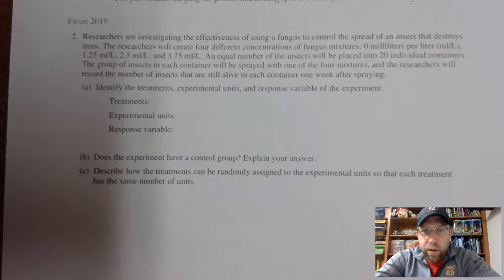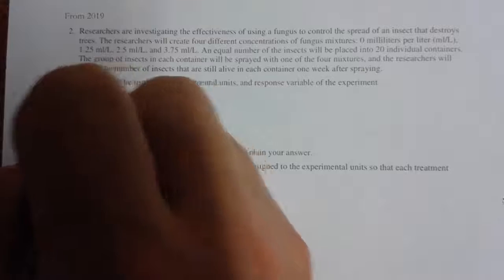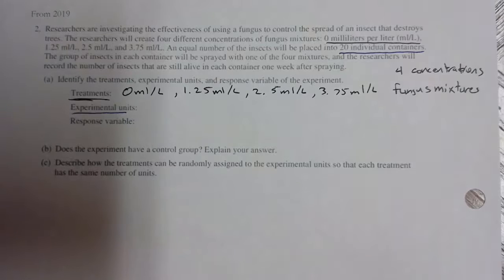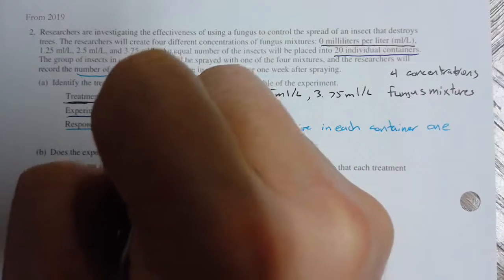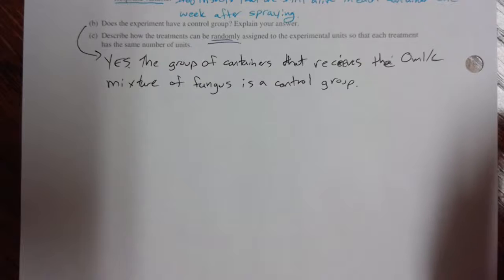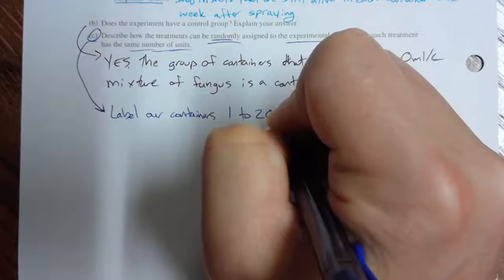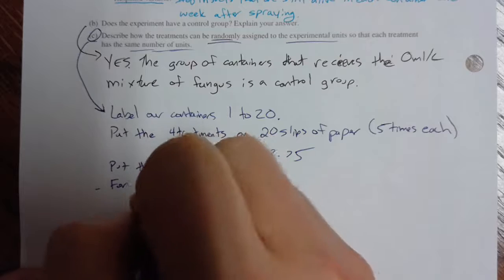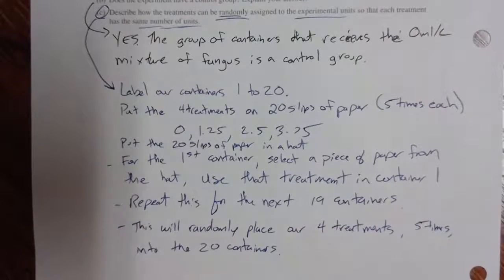AP Statistics FRQ 2019 #2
This video looks at some common elements of experimental design such as treatments, experimental units, and control groups. You will also see how to describe a set up for an experiment.